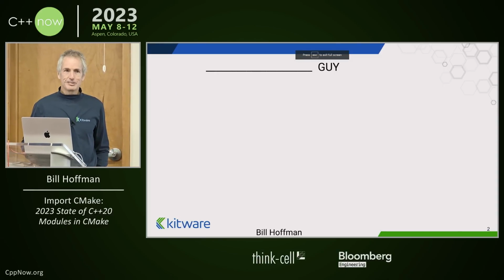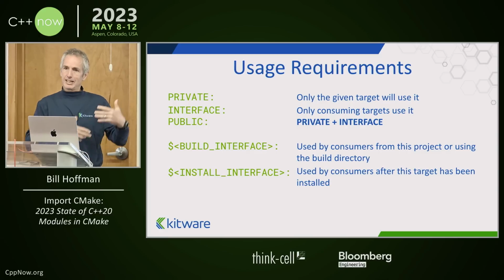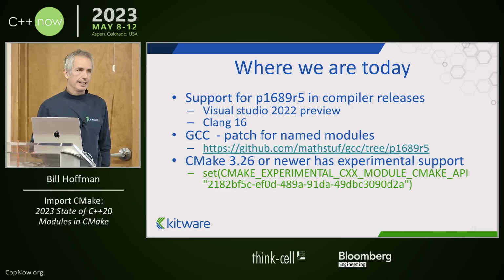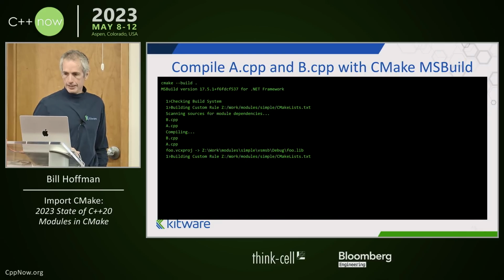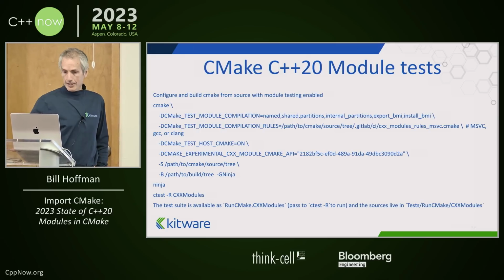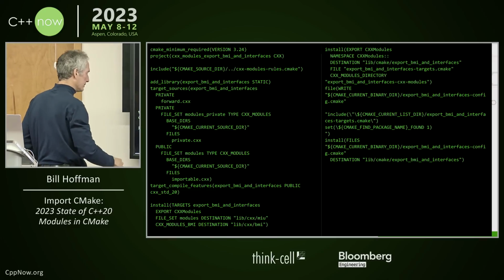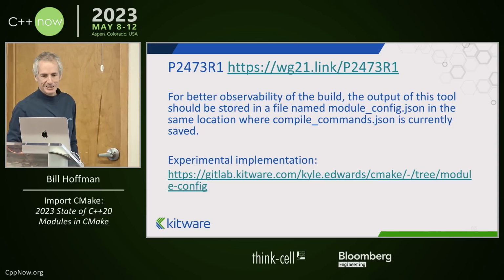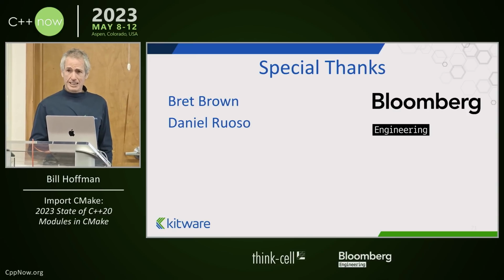import CMake: // 2023 State of C++20 modules in CMake - Bill Hoffman - CppNow 2023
Since February 2019 when modules were applied to the C++20 working draft in Kona, the CMake team has been working to support modules in CMake. The decade long experience with Fortran modules provided a roadmap for handling modules in the build system. The main issue is that binary module interface files (BMIs) must exist before they can be imported. Since a BMI is not created until a translation unit (TU) is compiled, this puts a restriction on the ordering of the compilation TUs. It requires the build system to have the ability to know for each TU which modules are produced and what modules are consumed. This of course requires a C++ parser to accurately discover this information. Since C++ parsing is significantly more complicated than Fortran, mimicking the minimal Fortran parser built into CMake with a C++ version was not a tractable solution.

The CMake team has worked with SG15 and compiler vendors to establish a standard format for C++ compilers to communicate this information to the build system in the p1689 paper. The idea is for compilers to provide a pre-scan option that will quickly determine the production and consumption of modules for each TU before it is compiled. This has been implemented in Visual Studio (VS), Clang, and gcc. As of the writing of this abstract Clang and gcc implementations exist only as patches.

This talk will be a "state of the union" talk on C++ modules and the CMake build system. It will cover the implementation of CMake module scanning and collation of the depend information. In addition, the CMake language API for working with modules in CMake projects will be described. Both the exporting and importing of libraries containing modules from CMake will be discussed. Additional CMake features around module such as the creation of module_config.json files and the discovery of built modules not created by CMake will be covered. CMake's approach to static checkers such as Include What you Use, Clang Tidy, CppLint and others and how it is friendly to the approach taken with modules will be discussed.

Attendees will come away with the concepts required to try C++20 modules in projects built with CMake. In addition, challenges, performance implications, and issues with header modules will be covered. In short, all things C++ 20 modules and CMake will be covered.

Note: Depending on the state of the implementation at the talk additional features may be covered.

Bill Hoffman

Mr. Hoffman is a founder of Kitware and currently serves as Chairman of the Board, Vice President, and Chief Technical Officer (CTO). He is the original author and lead architect of CMake, an open source, cross-platform build and configuration tool that is used by hundreds of projects around the world, and he is the co-author of the accompanying text, Mastering CMake. Using his 20+ years of experience with large software systems development, Mr. Hoffman is also a major technical contributor to Kitware’s Visualization Toolkit, Insight Toolkit, and ParaView projects.

As CTO, Mr. Hoffman’s emphasis is on software development methodologies and establishing best practices across the breadth of Kitware’s development efforts. As one of the visionaries leading the quality software process efforts at Kitware, Bill has been instrumental in adopting agile programming practices, fueling Kitware’s software development.

Mr. Hoffman received a B.S. in Computer Science from the University of Central Florida and an M.S. in Computer Science from Rensselear Polytechnic Institute (RPI). Prior to the formation of Kitware, he spent nine years at the General Electric Corporate Research and Development center, working in the Computer Vision Group.